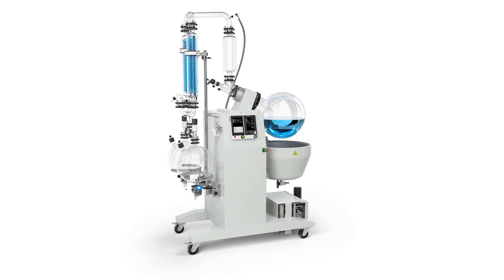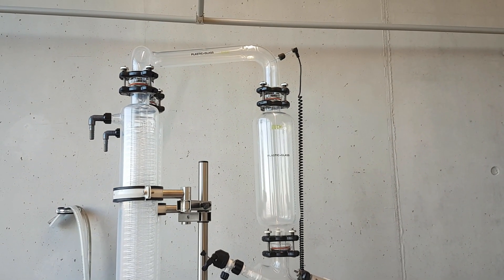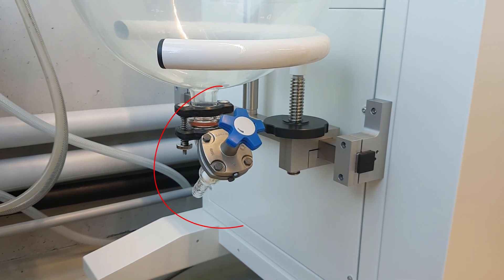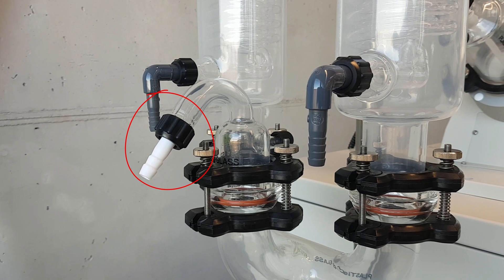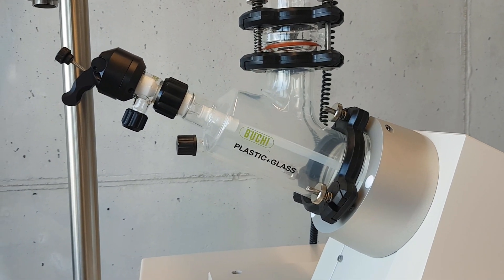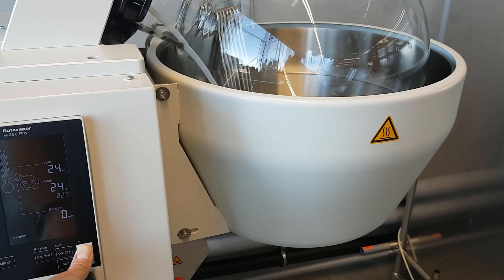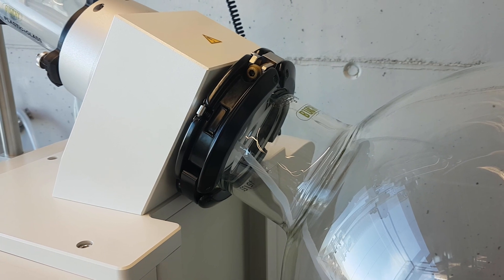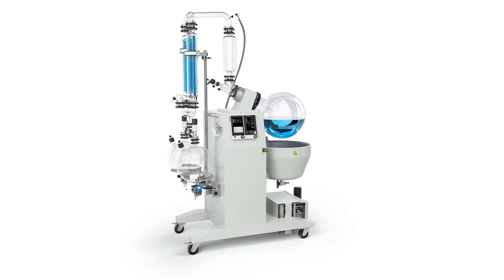50L BUCHI Rotavapor R 250 Pro overview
Short summary about the largest rotary evaporator from Buchi. Rotavapor R-250 Pro.